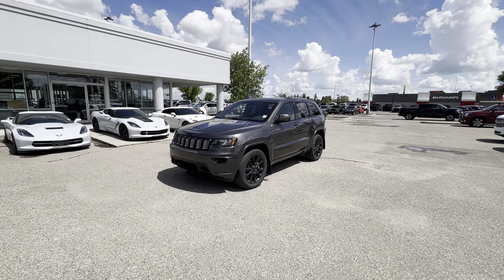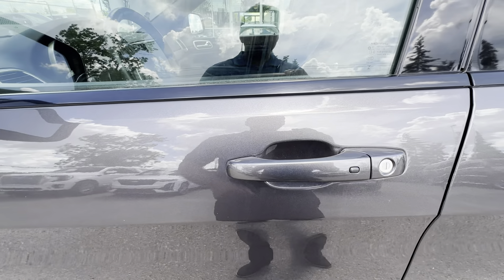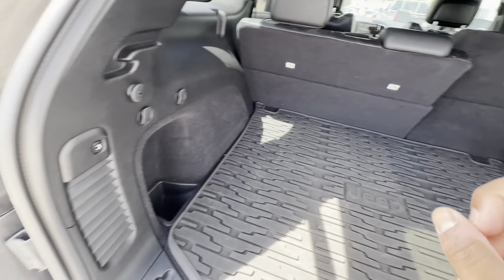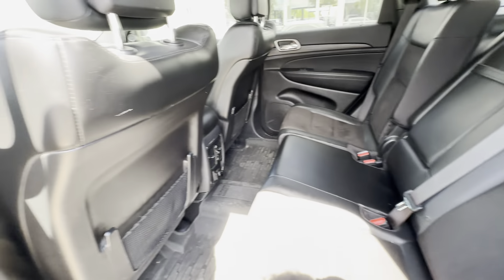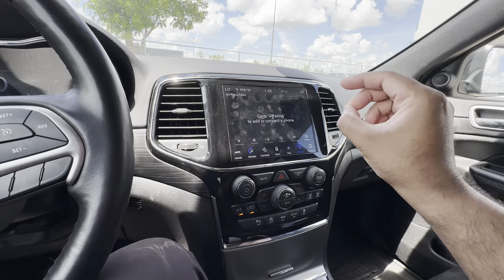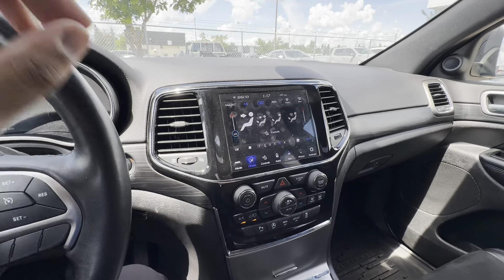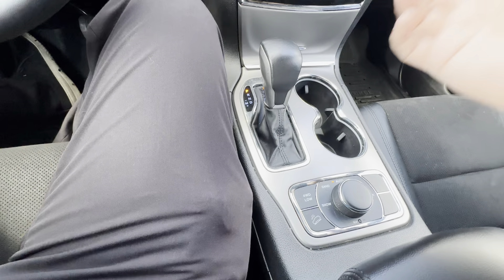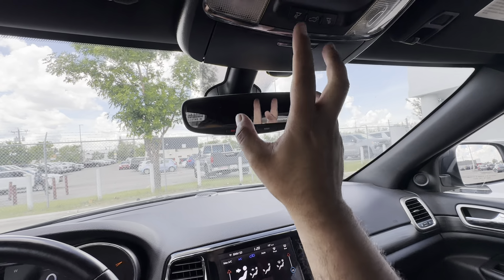2021 Jeep Grand Cherokee Altitude - Walk-Around